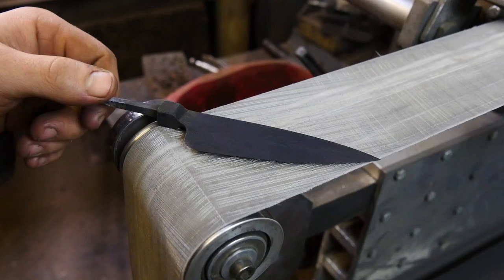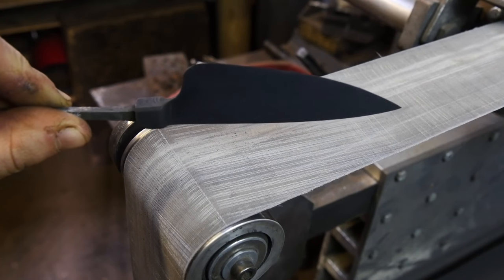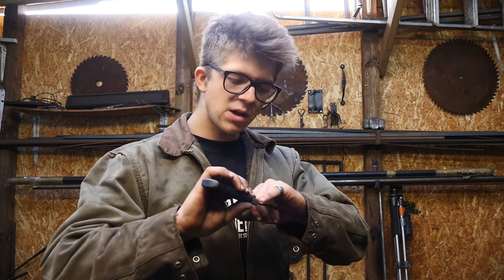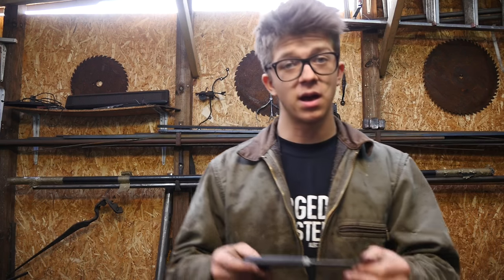MAKING A DAMASCUS PARING KNIFE #2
Hey! Thank you so much for checking out my daily videos! I am a blacksmith from Norwich in the UK. I teach classes here at my shop as well as forging tools for lovely people like you!

I also do a live show, once per week (Saturdays 5pm EST)! You can find it at the following channel

Norwich, UK